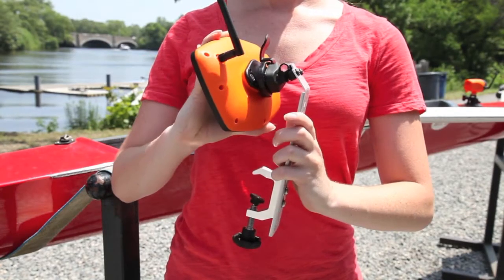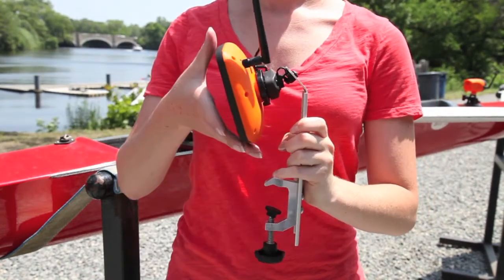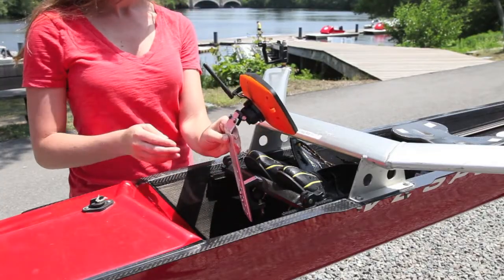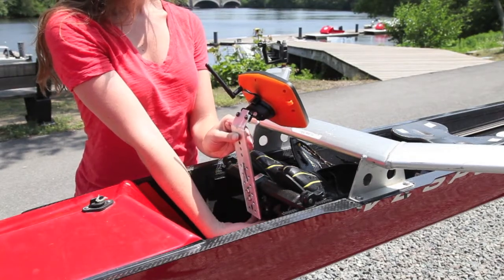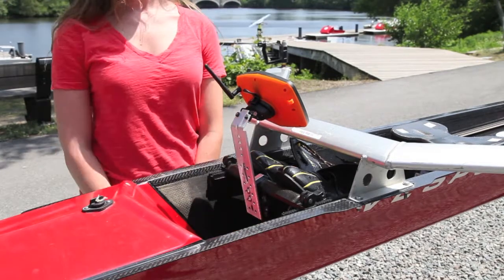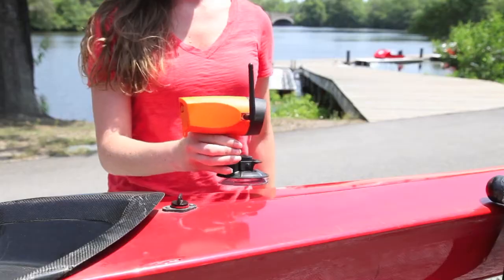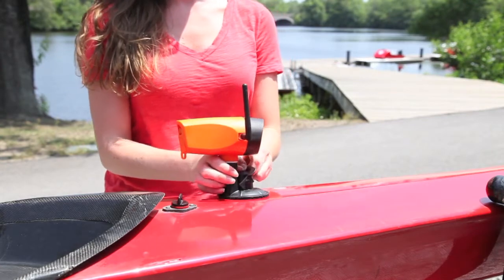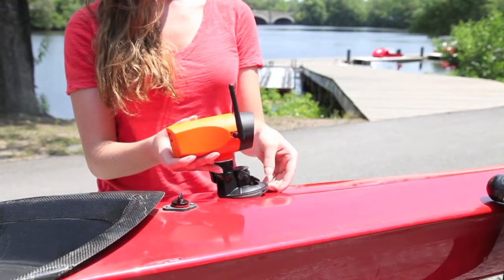Rowing Mount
Check out how to set up the CRUZ Monitor Mount (tighten it well!) and the Flush Mount that can be used on cars, trailers, rowing boats, etc. Clean mounting brackets and clean surfaces are a must for great suction.